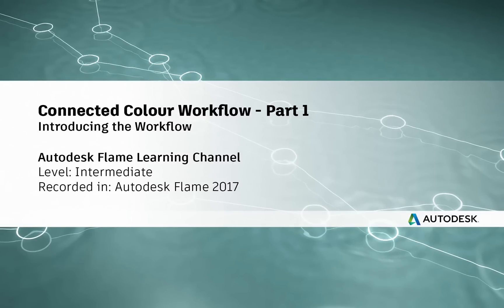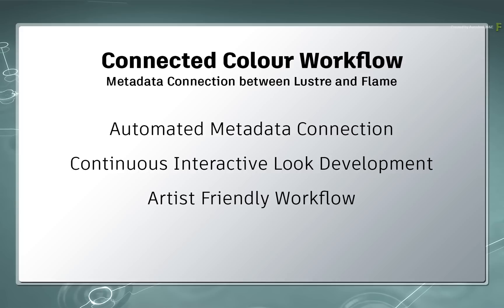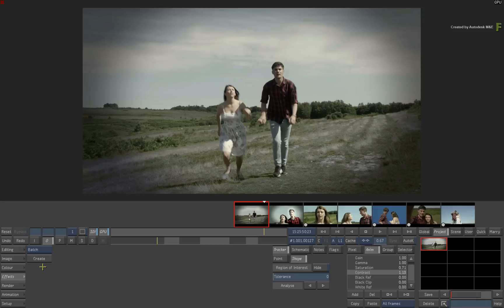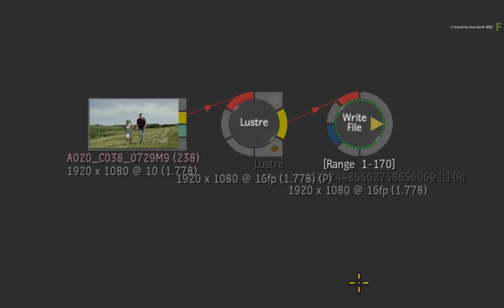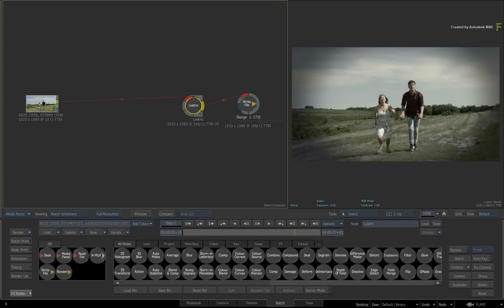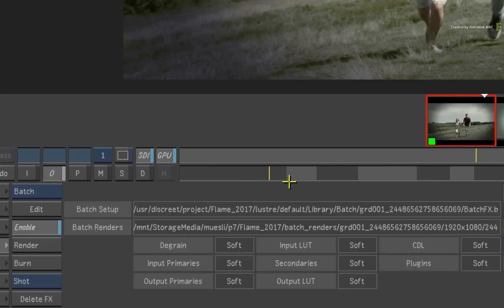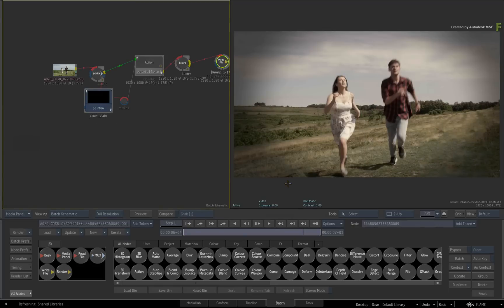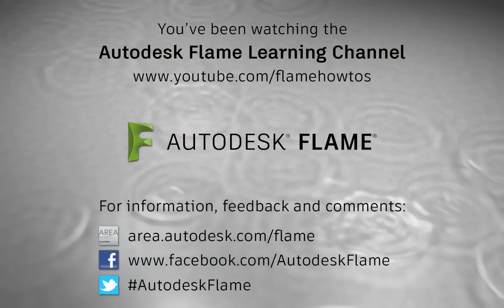Connected Colour Workflow - Part 1 - Flame 2017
Level: Intermediate

This video series covers the Connected Colour Workflow which is specifically designed for Colourists or Flame Artists  who are in the middle of a grading session and may need perform VFX work such as a quick retouch, sky replacement, title or any VFX related work.   This work may not need to be off loaded to another workstation or VFX artist.

Part 1 introduces the workflow between Lustre and Flame.

This shows how you can take a shot in Lustre and launch into directly into the Flame (Flare or Flame Premium) compositing environment.   The grade metadata automatically comes into the Batch as a node.  The grade cane applied to the source media as well as the composite in the context of Flame.  Finally, you can return back to Lustre with the rendered VFX, Batch Setup and Grade Metadata.

This is a data connection between the applications allowing an artist friendly workflow.